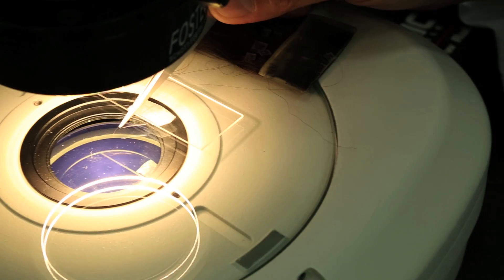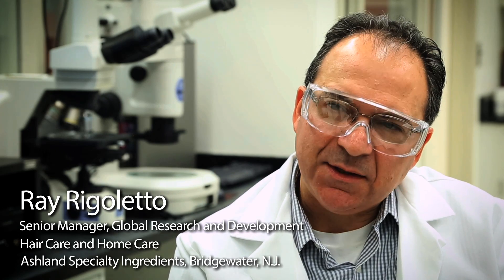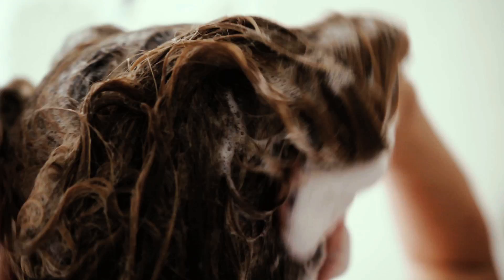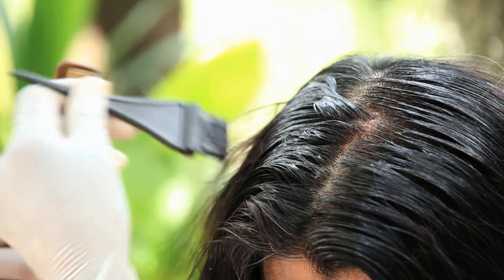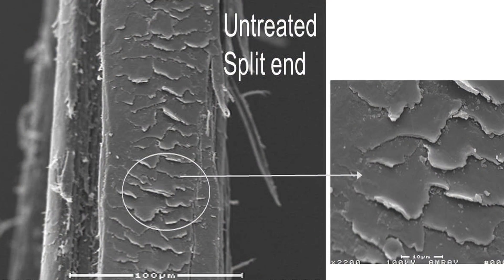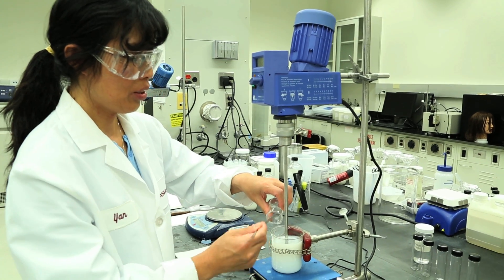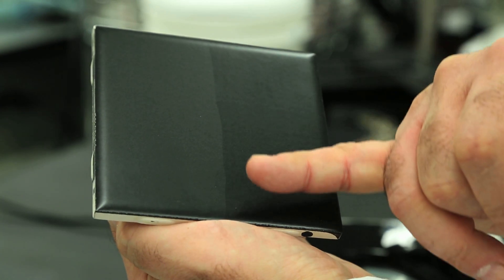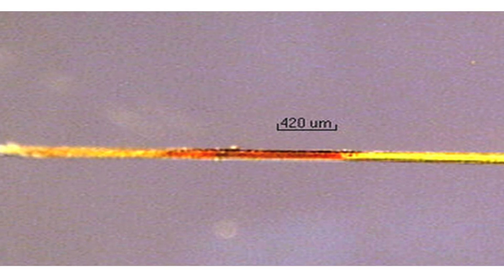Ray Rigoletto, senior manager, Global R&D, Hair Care and Home Care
Ray Rigoletto discovered the benefits of polyelectrolyte complexes to repair damaged hair, including the dreaded split ends.

To learn more about Ray and his work on taming split ends,